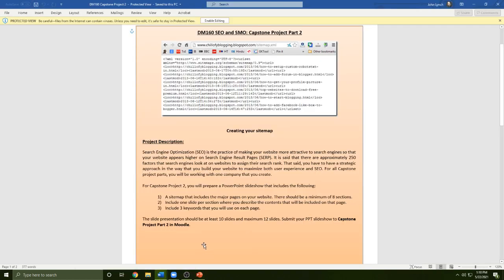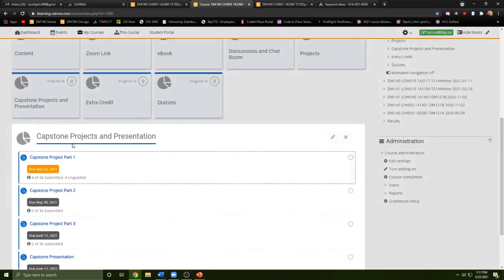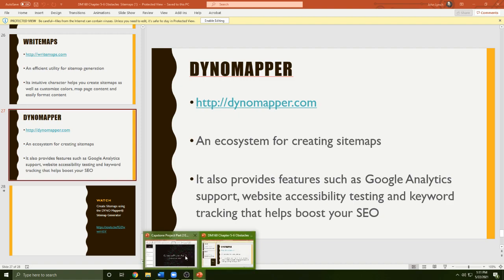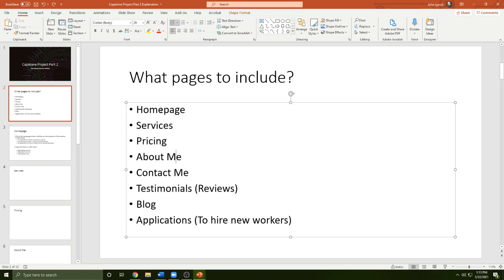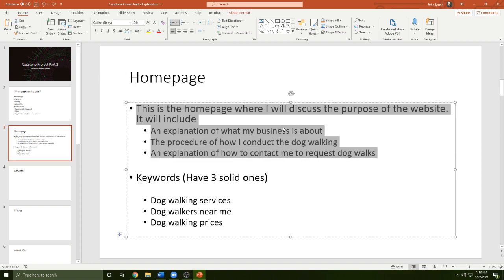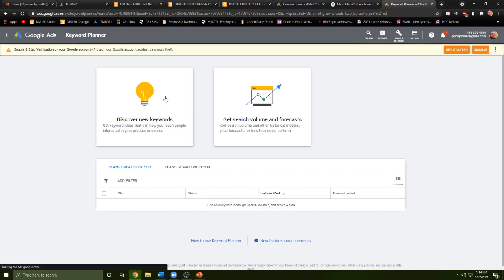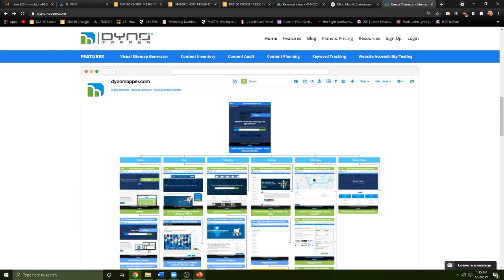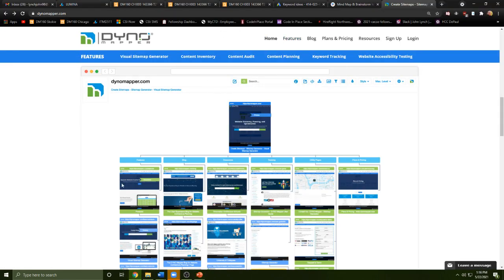DM160 Capstone Project Part 2 Explanation 1